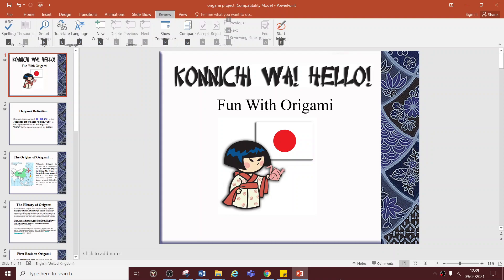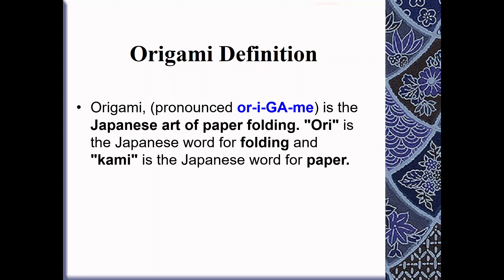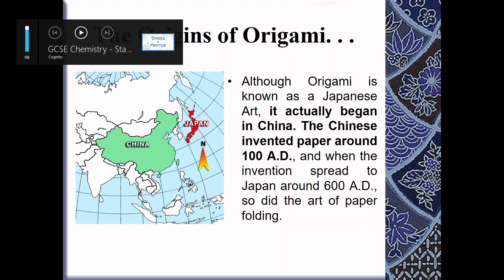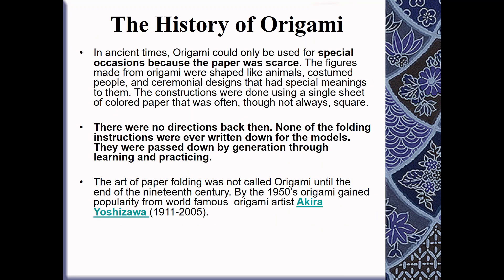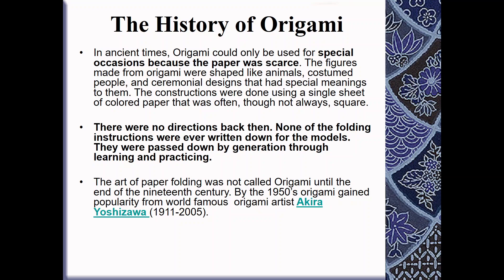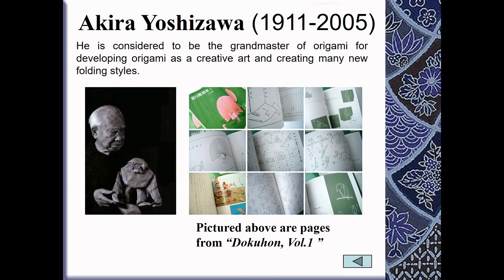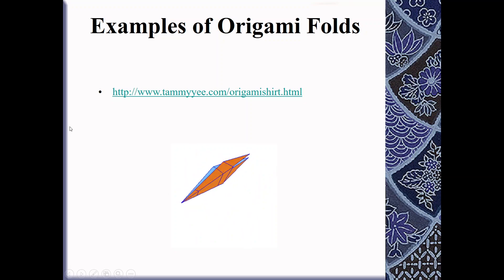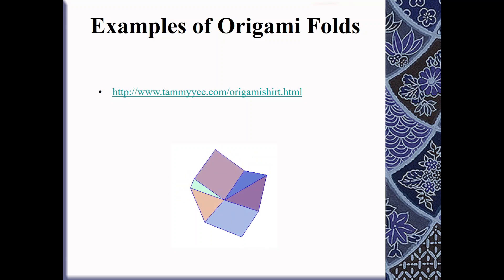Week 5 Origami and Illusions